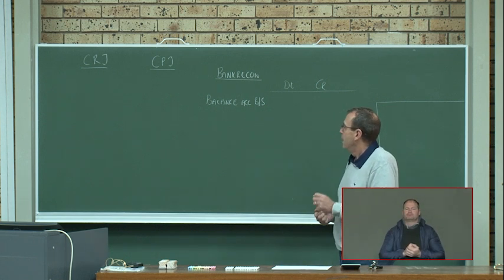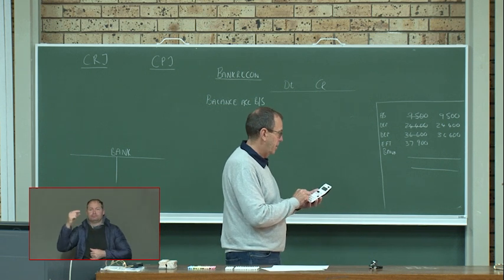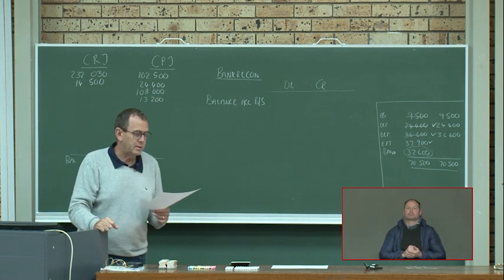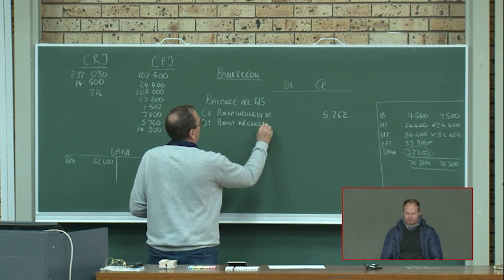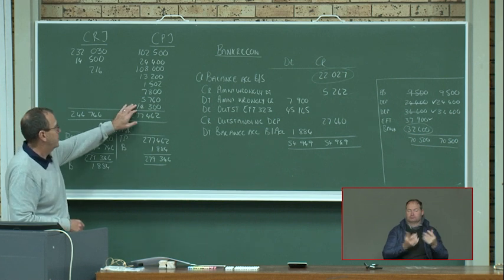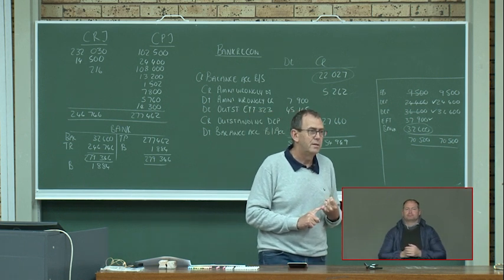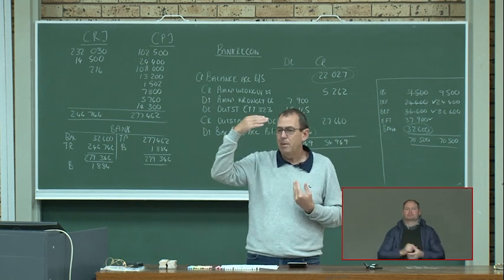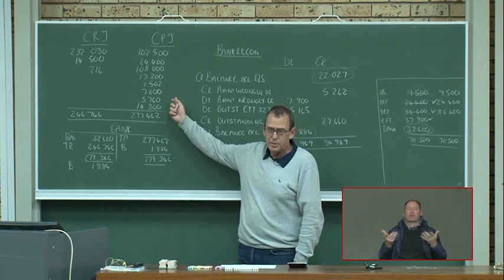Accounting 10 May